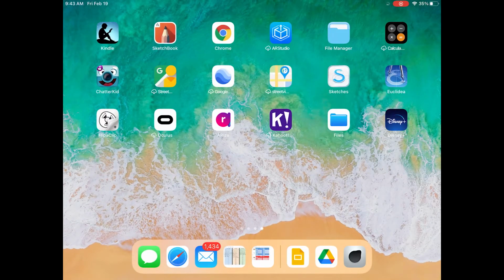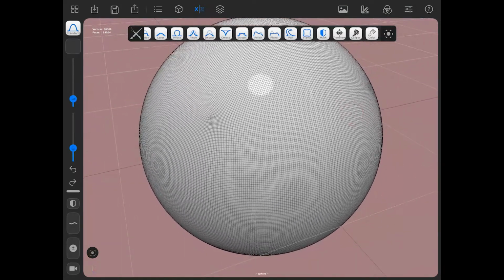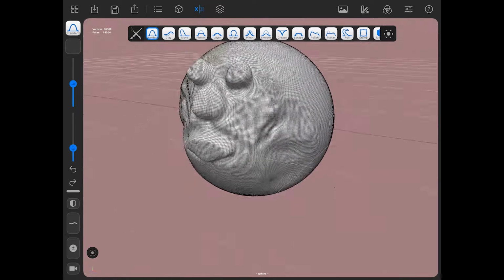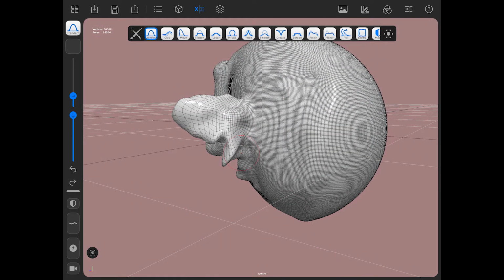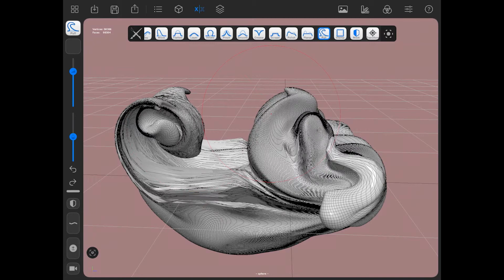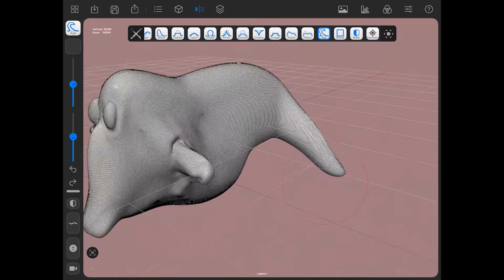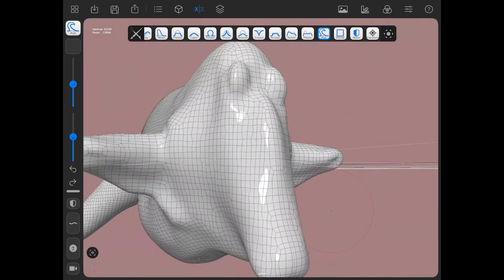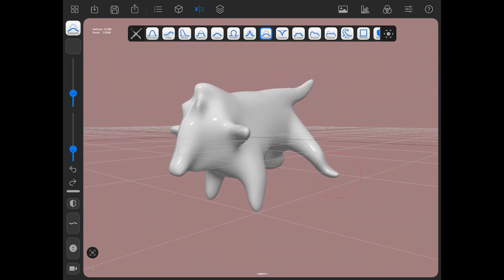Tiger Art with Mr Hinman Forger App Digital Sculpting for iPad 2 Fairview Elementary Art Lesson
Part two of our introduction to Forger and digital sculpting!